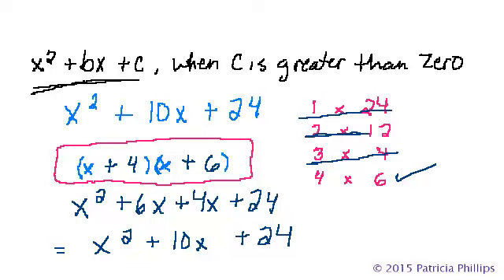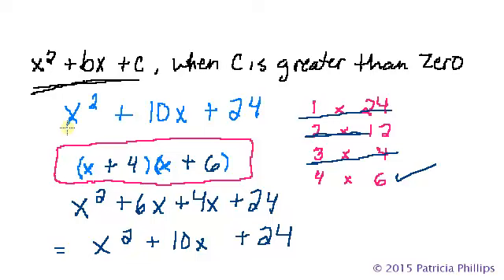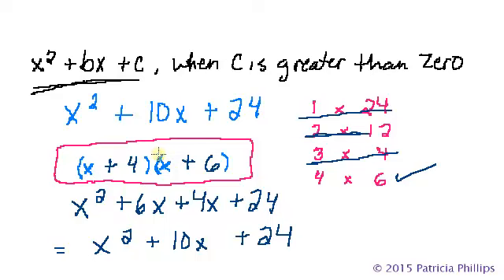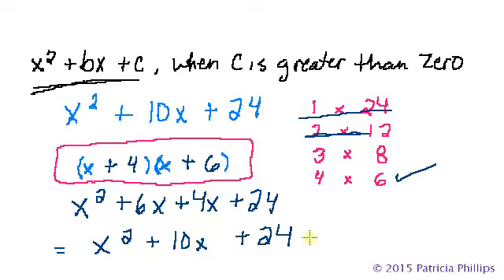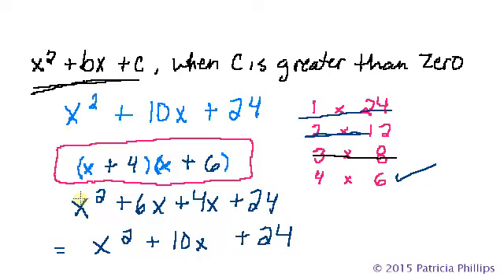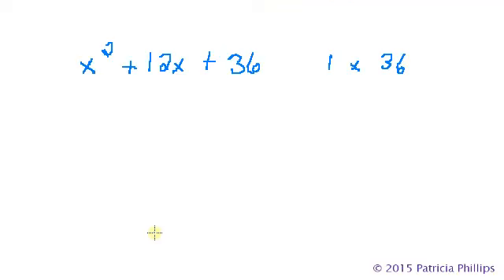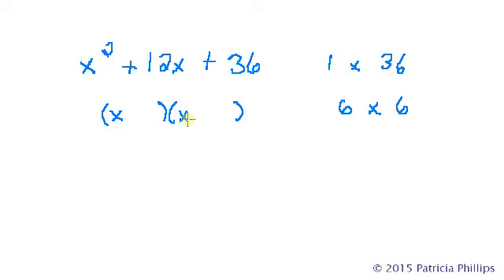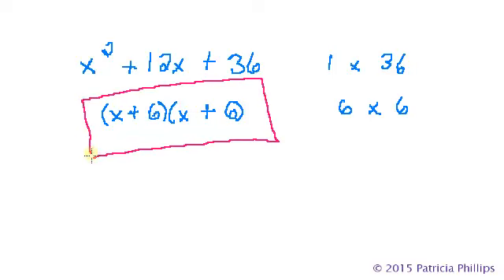Trinomials: Factoring x^² + bx + c When c is Greater than Zero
The goal is to find the binomial factors that equal the trinomial.
Two factors of the last term must add up to equal the coefficient of the middle term.